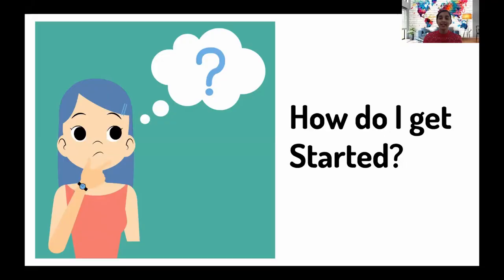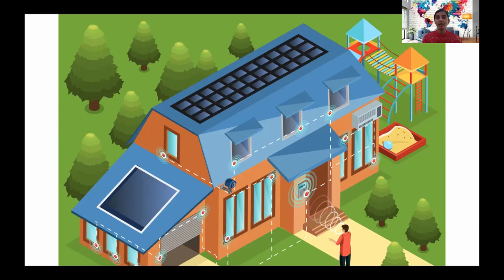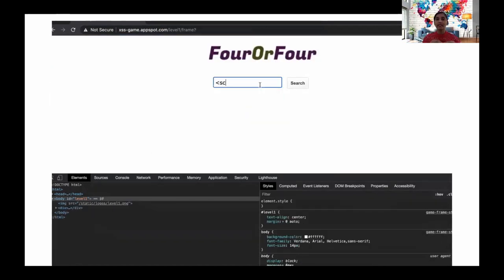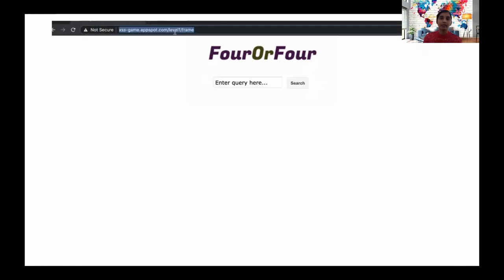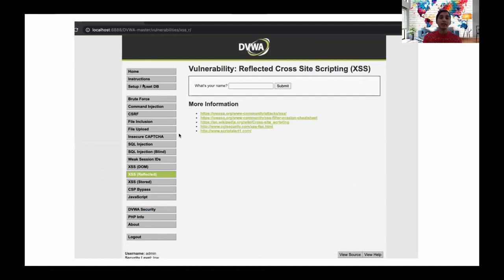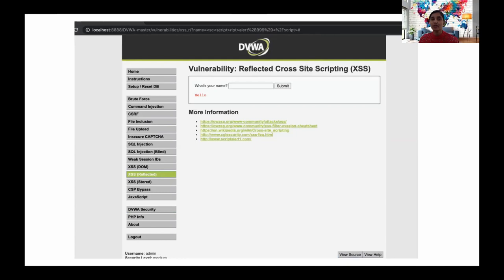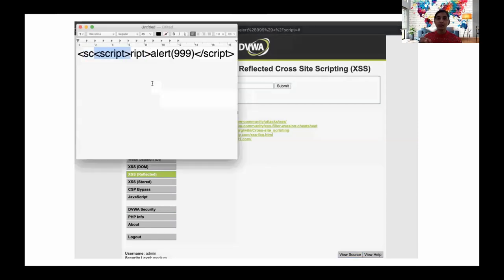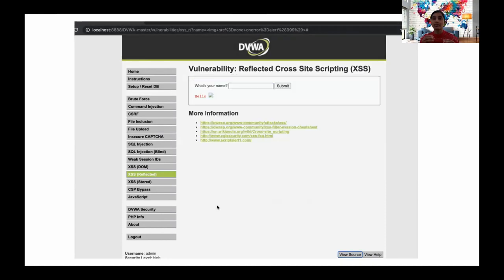“Debug Thugs” by Pooja Shah | TestFlix 2020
TestFlix 2020 had:
-107 Speakers from 44 Countries
-5200 Registrations from 91 Countries
-Over 2100 attendees on the Event Day

About this Talk:
“Debug Thugs” by Pooja Shah

500,000 stolen passwords up for sale – Zoom
45 user accounts passwords were reset and Hackers posted fake tweets from these accounts, offering to send $2000 for $1000 sent to an unknown Bitcoin address.- Twitter
65,000 patients were affected – Magellan Health
Companies got shut down permanently – Code Spaces, Telefonica, Medstar Health

These recent infamous breaches and attacks are scary, ain’t they?
This episode, we are going to learn how as functional testers, we can prepare ourselves to think like the internet thugs and start saving our software, our companies and our world from the evil losses, with easy steps.

Top Takeaways:
• Integrate security testing with functional testing with least efforts.
• Get started with security testing.

Speaker Bio:
Pooja is an automation nerd and open source enthusiast. She loves brainstorming and implementing crazy ideas to figure out ways to improve product quality. Having a blend of dev, QA & DevOps mindset, she strives to bridge the gaps between all the teams to attain the best results.
Driven by curiosity to learn & share new things every day, she penned them, open-source, record tutorials and talk about them in open forums.